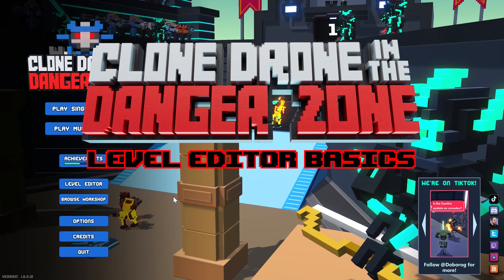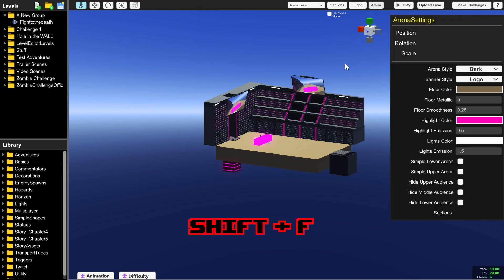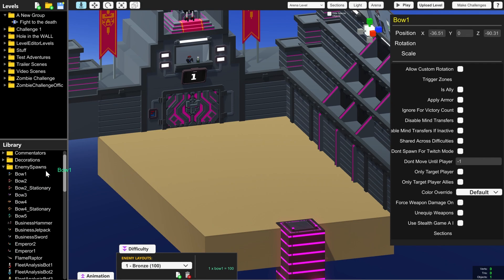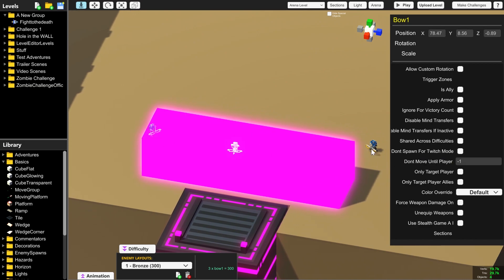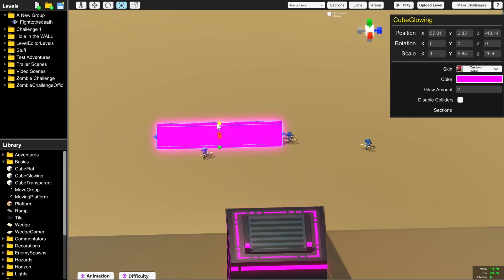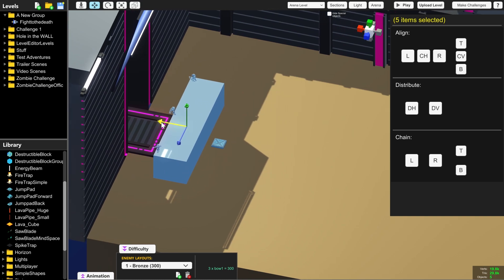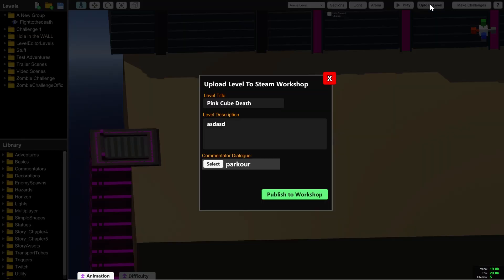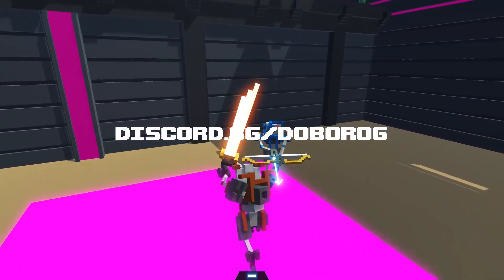The Basics - Clone Drone Level Editor Tutorial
This tutorial will tell you the basic controls to use the Level Editor for Clone Drone in the Danger Zone. Josh also answers the common question of "How do I reset the camera if I can't see the arena?"

Ask Questions, learn level editing and share your levels on our Doborog Discord